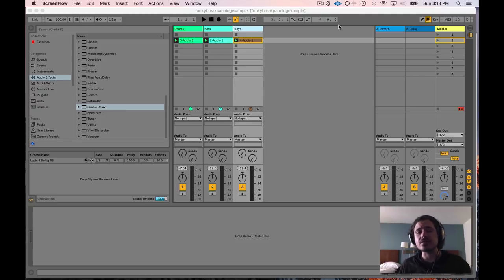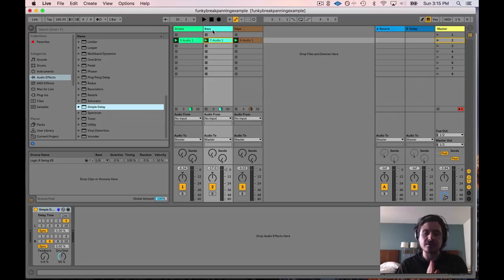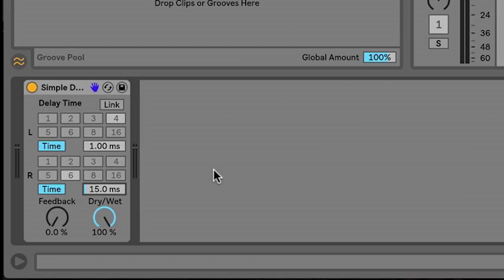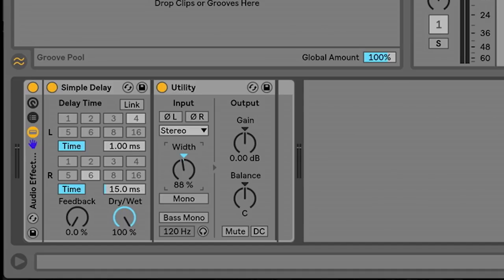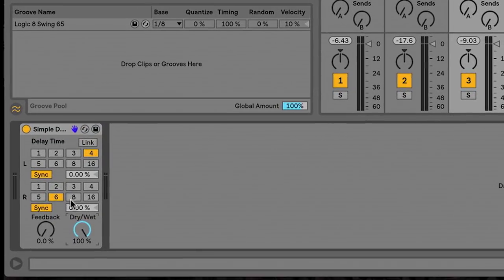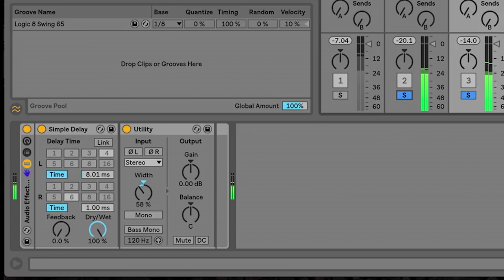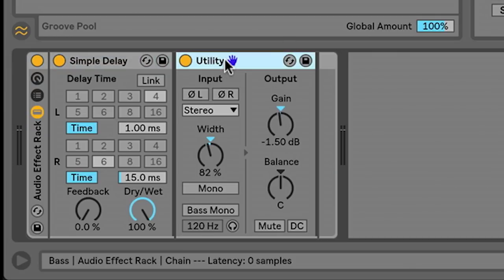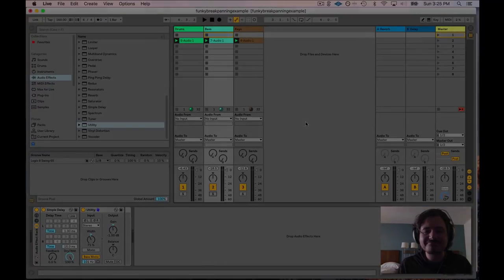Quick Tip: Turn Mono to Stereo in Ableton Live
Here is a useful method for transforming mono sounds into wide and beautiful stereo tracks using Ableton's Simple Delay and Utility plugins. This was meant to be a "quick tip" but I added what I hope to be some useful information in there that you can apply to any mix.